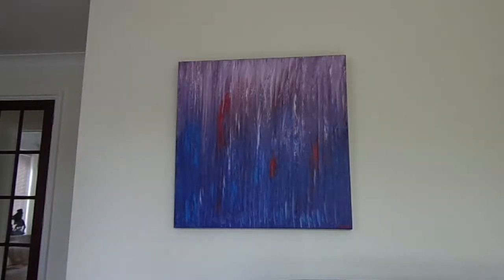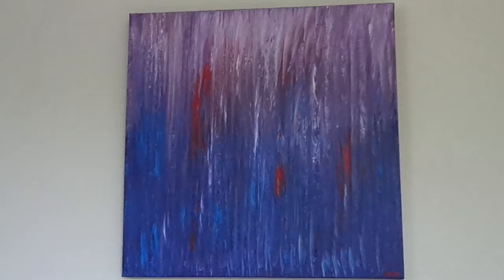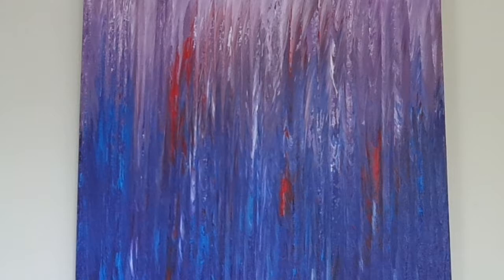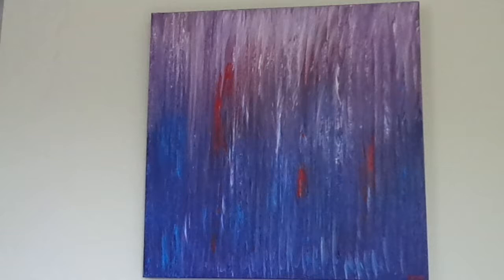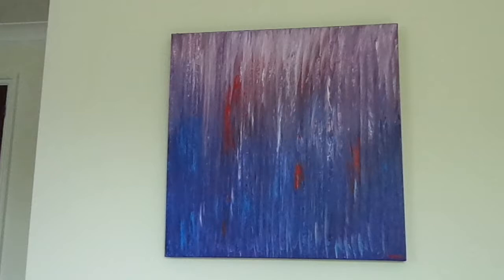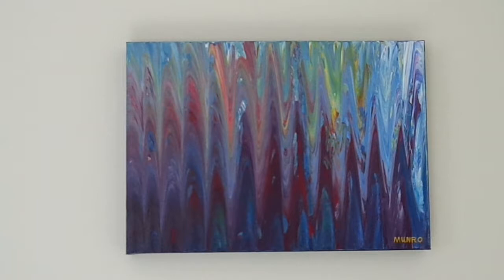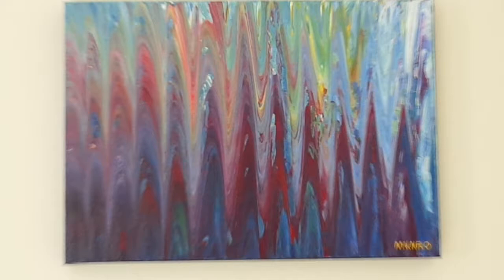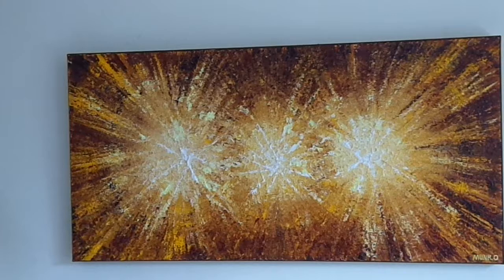Abstract 1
Three new abstract paintings by John Munro - March 2018